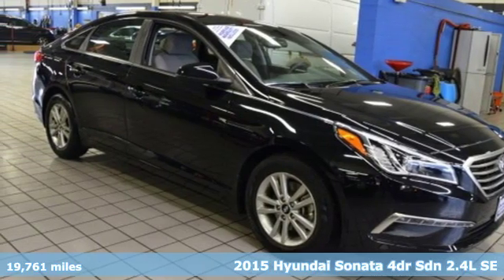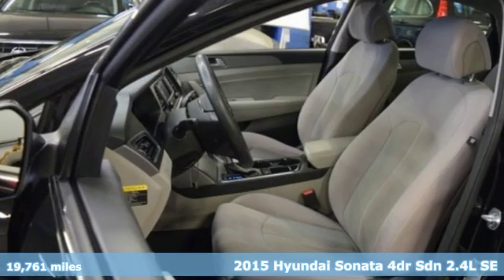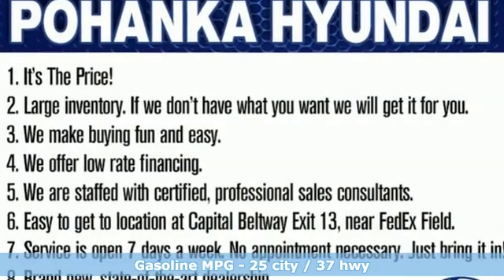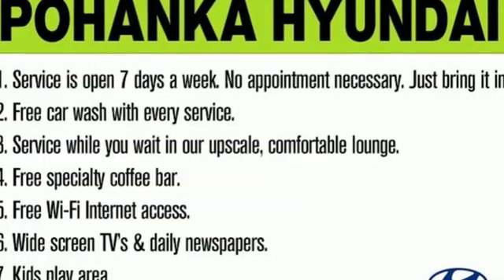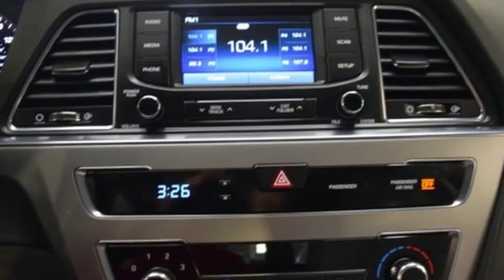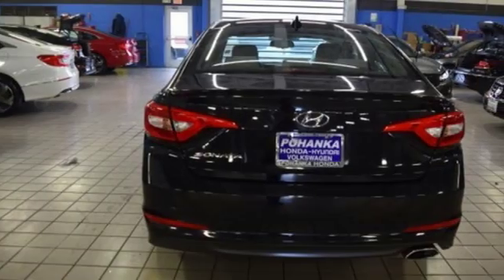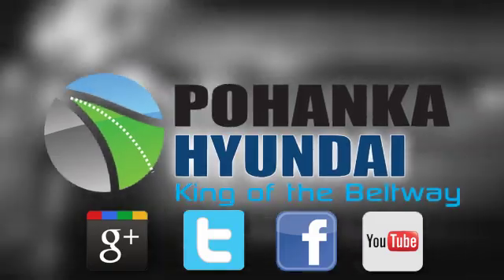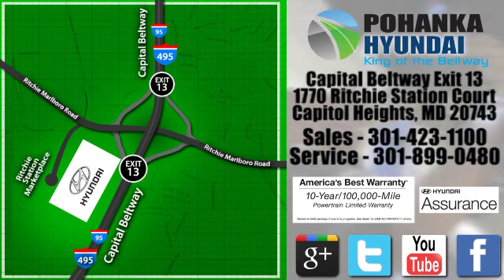Used 2015 Hyundai Sonata Capitol Heights MD Washington-DC, MD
Year: 2015
Make: Hyundai
Model: Sonata
Trim: SE
Engine: 2.4L I4 DGI DOHC 16V ULEV II 185hp
Transmission: 6-Speed Automatic with Shiftronic
Color: Black
Interior: gray
Mileage: 19761
Stock #: FKH730893A
VIN: 5NPE24AF3FH228015
CARFAX One-Owner. Phantom Black 2015 Hyundai Sonata SE FWD 6-Speed Automatic with Shiftronic 2.4L I4 DGI DOHC 16V ULEV II 185hp gray Artificial Leather.brbrWe welcome you come meet the all new King of the Beltway Pohanka Hyundai of Capitol Heights, at Ritchie Station, right off the Beltway Exit 13. We appreciate you taking the time to browse our new car inventory If you have any questions about this vehicle or any other please do not hesitate to contact our Staff.

Address:
1770 Ritchie Station Court